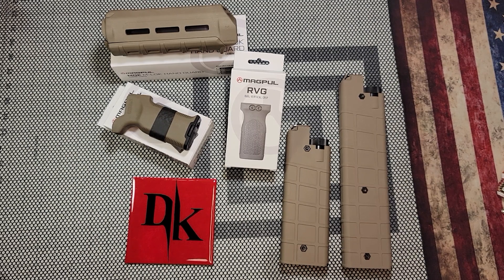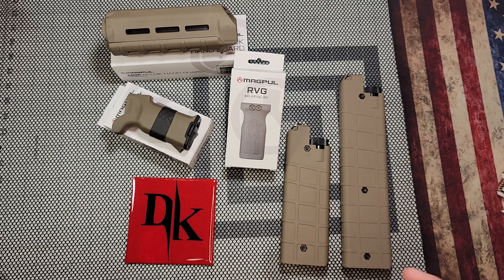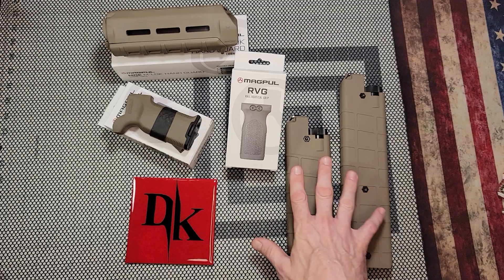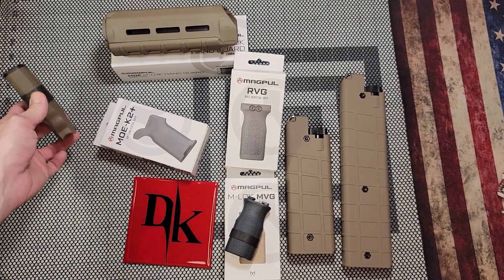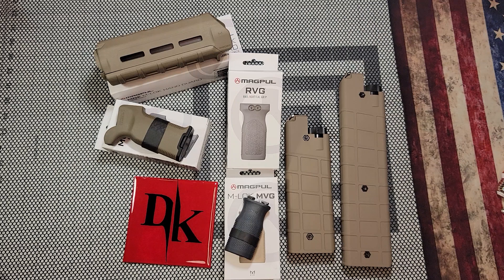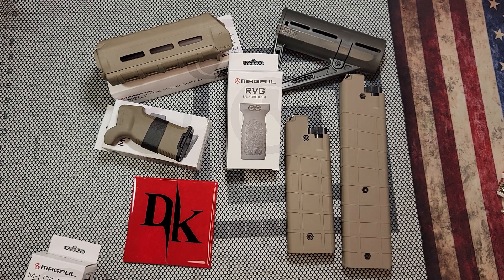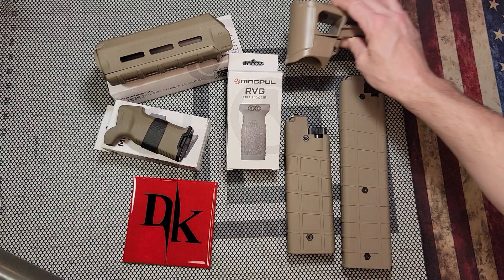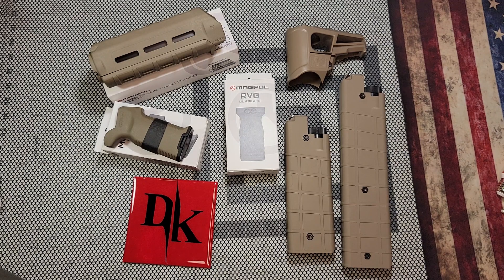PepperBall VKS Dress up kits by DK. Coming very soon to dkspencercustomkinetics.com